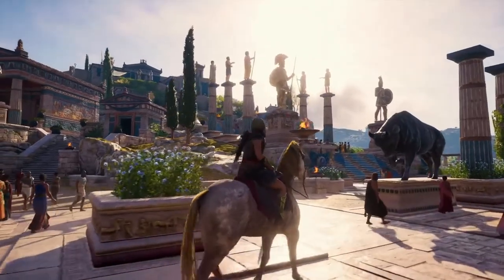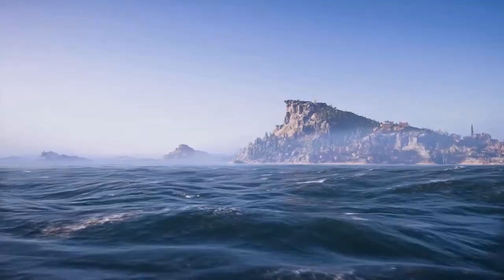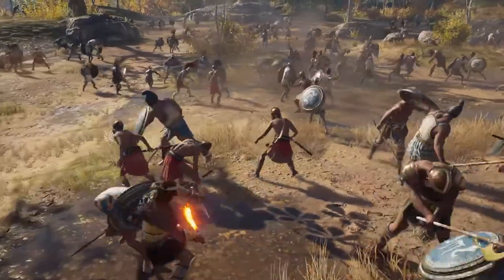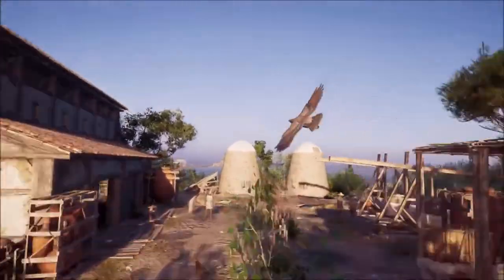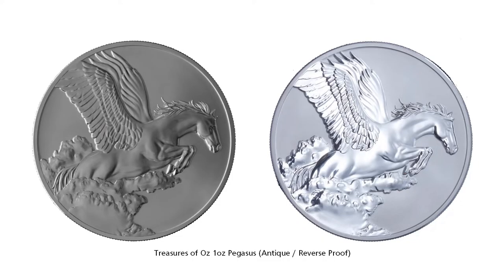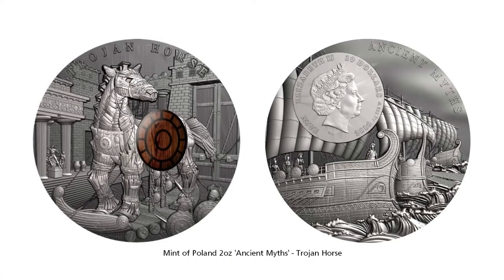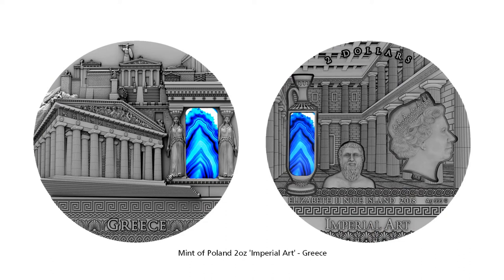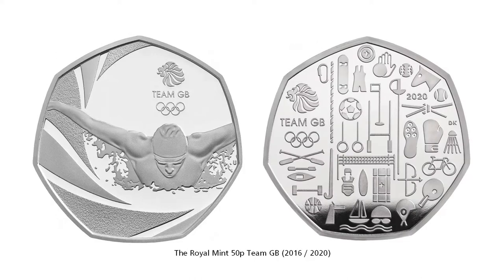Assassin's Creed Odyssey Silver Coins | Part 1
I'm a fan of both silver coins and Assassin's Creed Odyssey, so I thought I'd take the opportunity to create a video series about Assassin's Creed Odyssey related silver coins.